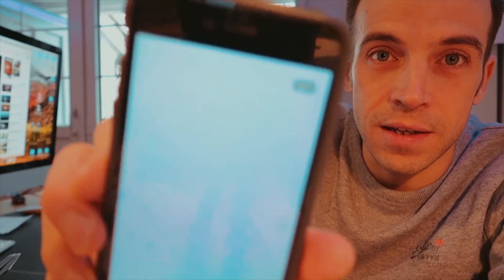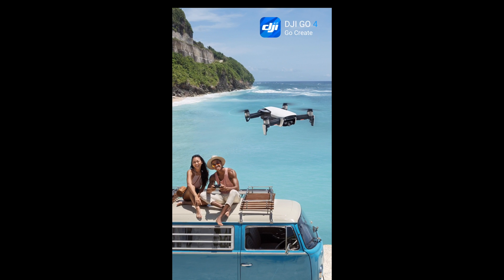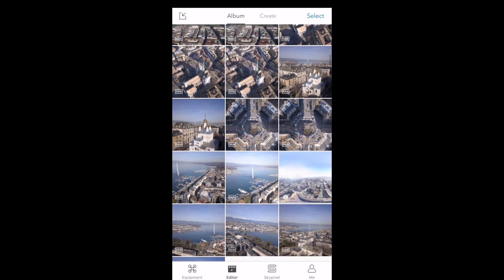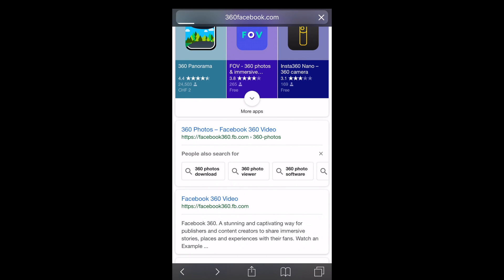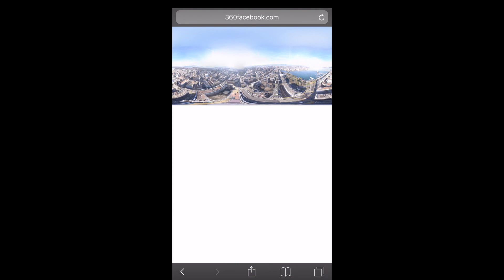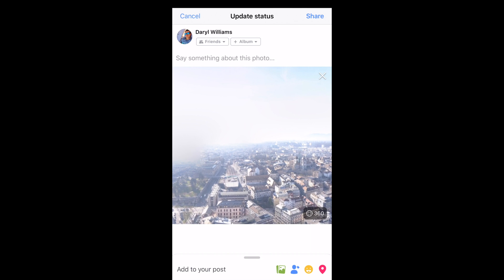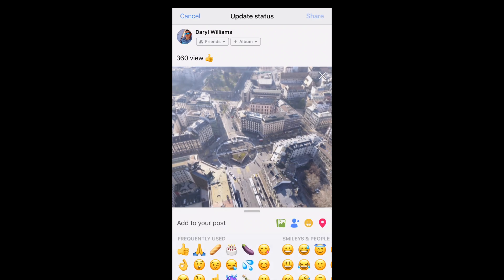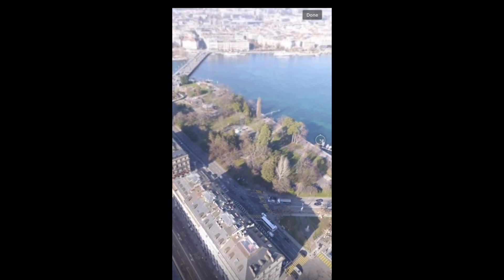How to DJI Mavic/spark sphere photo to Facebook 360 image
See how to post Sphere photos created from the DJI GO 4 app using Pano Mode, to appear on Facebook as a 360 image using just your phone and FREE software!